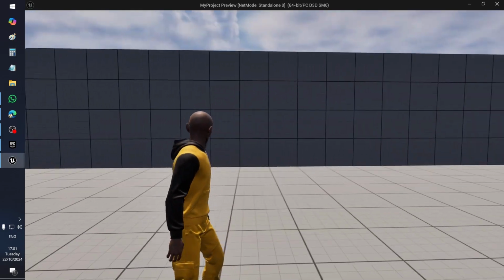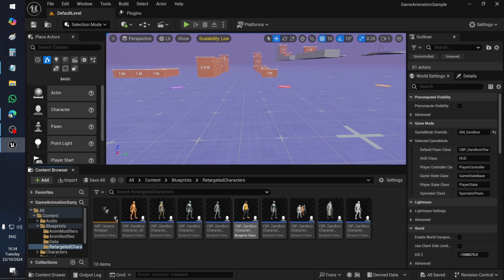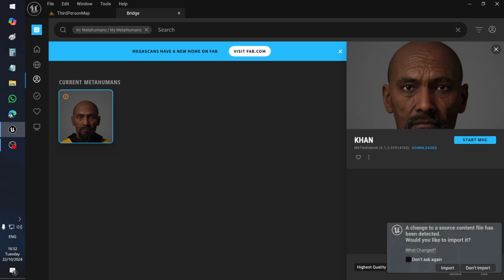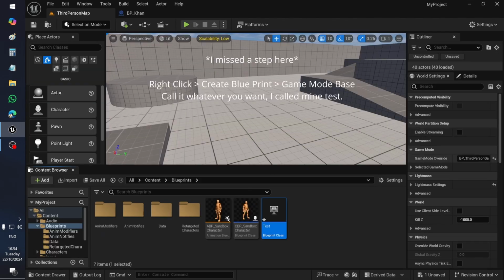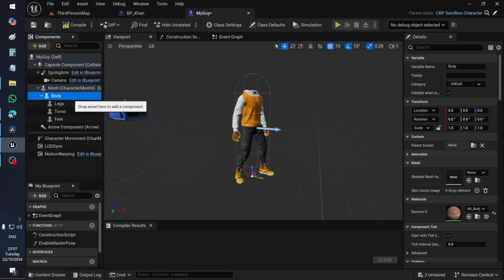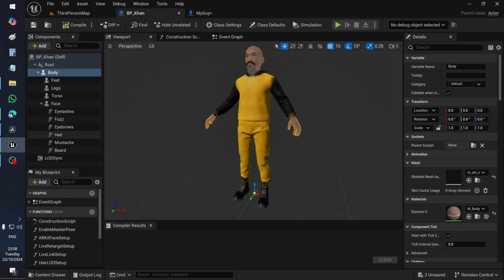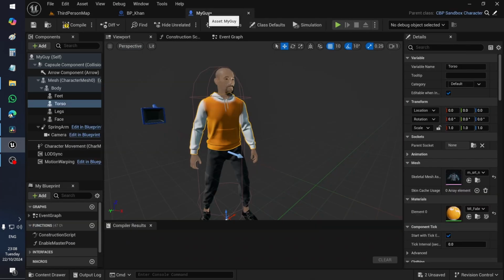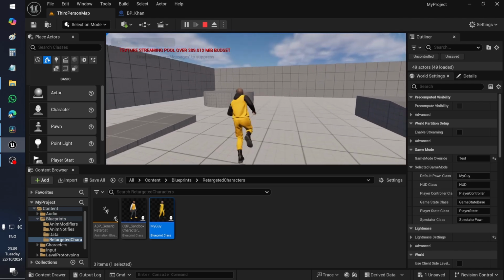UE 5.4 Tutorial - Importing a custom Metahuman into your own project with the Game Animation Sample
Additional plugins needed for Game Animation Sample Project to work when migrated into your own project:

Motion Trajectory
Pose Search
Animation Warping
Motion Warping
Chooser
Animation Locomotion Library
Deformer Graph

Plugins needed for Metahuman:

Live Link
Groom
Riglogic v9.2.2